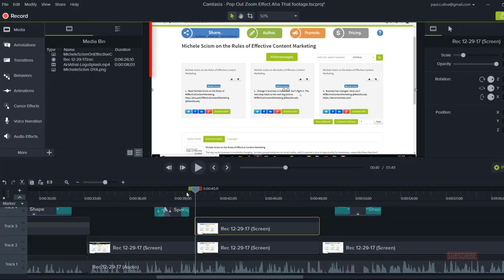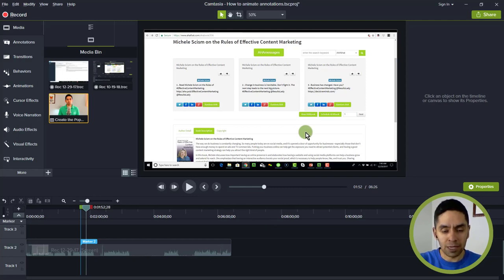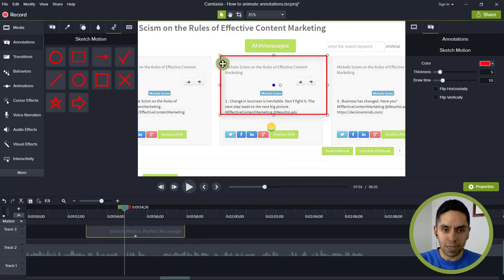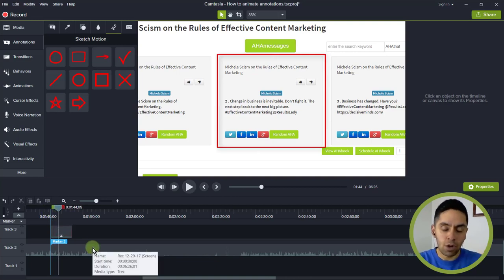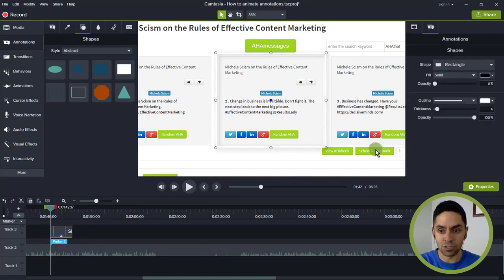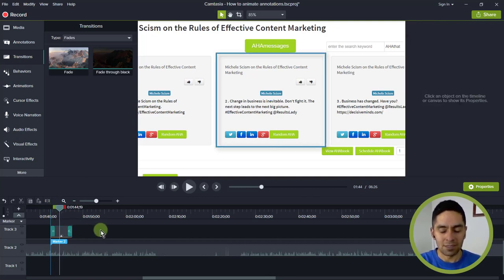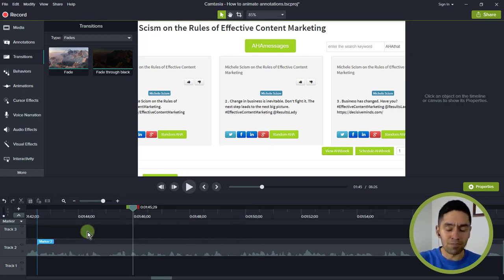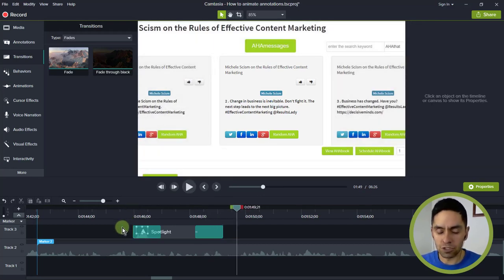How to animate annotations in Camtasia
SHOW NOTES FROM TODAY'S EPISODE:
Today I'm answering a view question about how to animate annotations in a Camtasia project. There are a few ways to include animations to shapes and callouts. The three I cover in this tutorial are Sketch Motion Callouts, Shapes with fade transitions and a Spotlight.

CREDITS

MUSIC
Future Funk